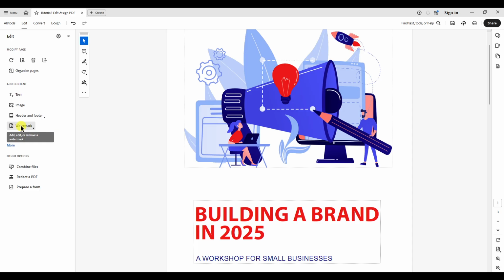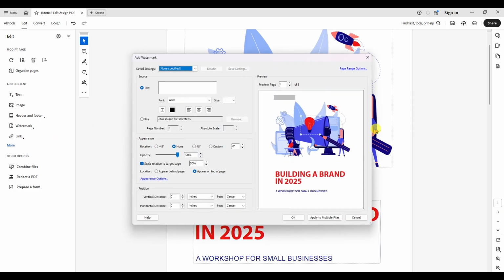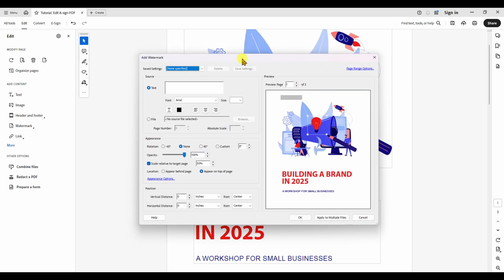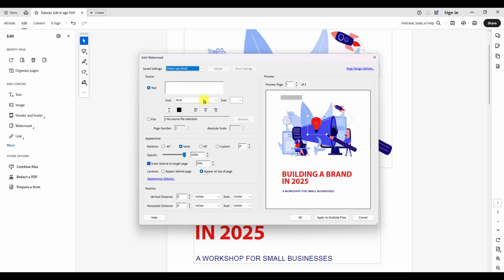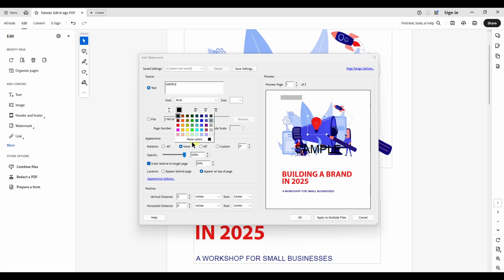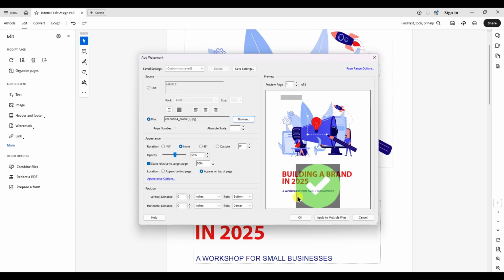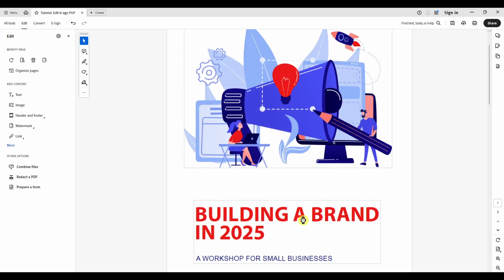How To Insert Watermarks In PDFs With Adobe Acrobat (2026) (Complete Guide)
In this video, I’ll show you how to insert watermarks in PDFs with Adobe Acrobat step by step. If you want to add watermark in PDF Acrobat style or create a text or image watermark, this complete guide will make it simple and easy to follow.

You’ll learn how to apply watermark to PDF files, use Adobe Acrobat Pro watermark options, and protect PDF with watermark. I’ll also show you how to watermark pages in PDF, adjust watermark settings in Acrobat, and make your documents look professional and secure.

This Adobe Acrobat Pro tutorial is perfect for anyone who wants to add watermarks to PDFs for branding or protection. By the end, you’ll fully understand how to insert watermarks in PDFs with Adobe Acrobat.